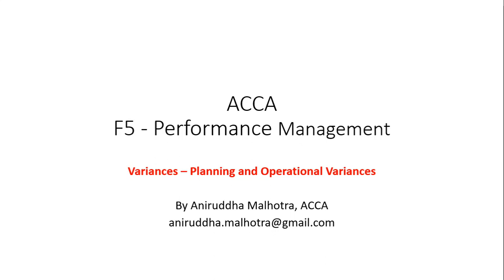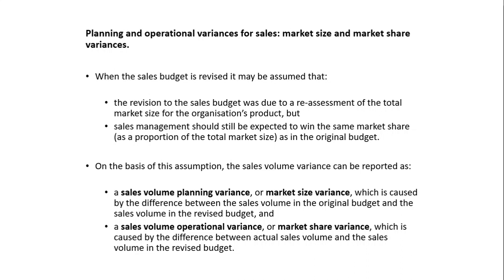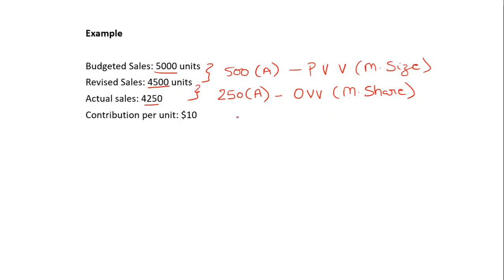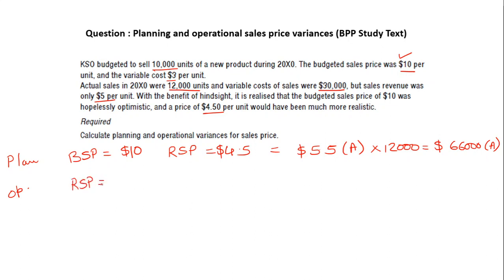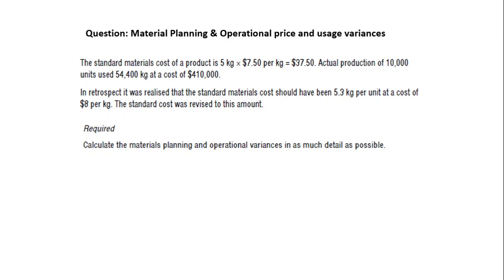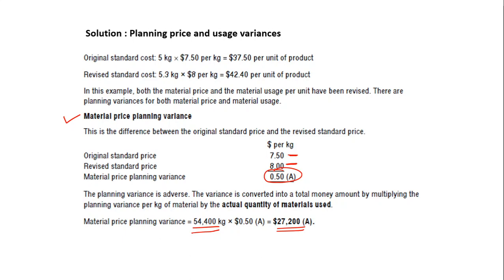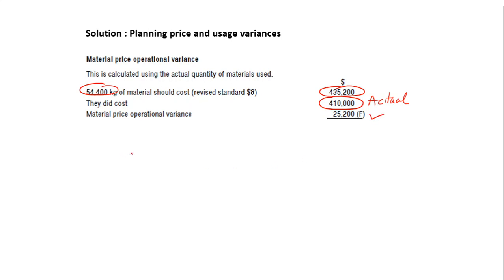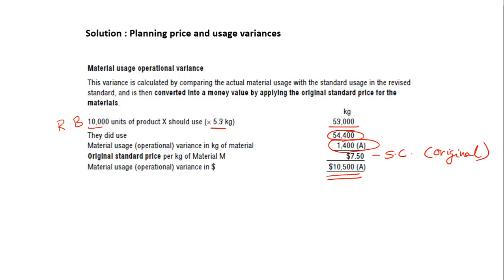ACCA F5 - Variances Part 8 - Planning & Operational Variances with Market Size & Market Share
This video explains the planning and operational variances - Market Size, Market share, Material Price and Usage with solved questions